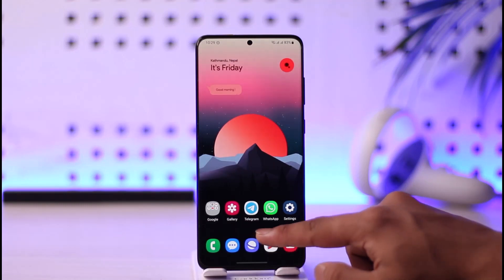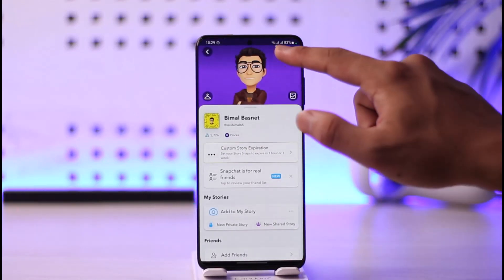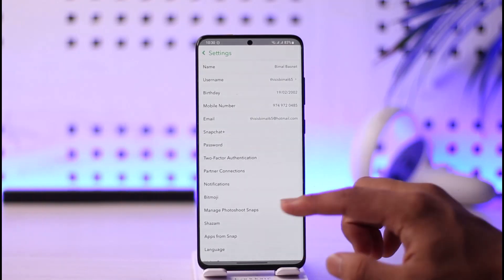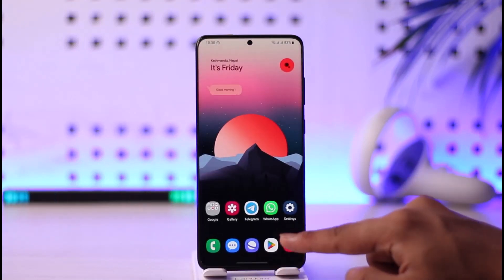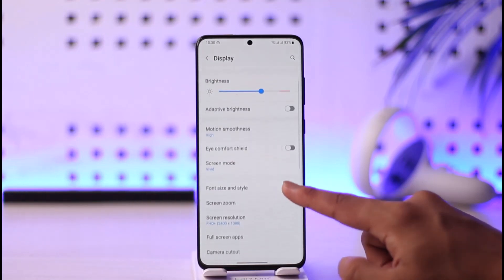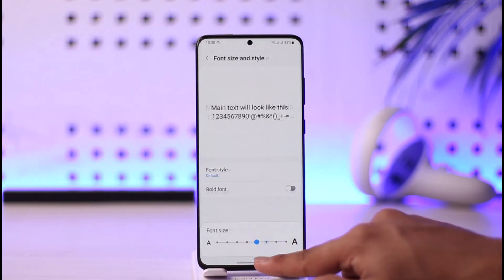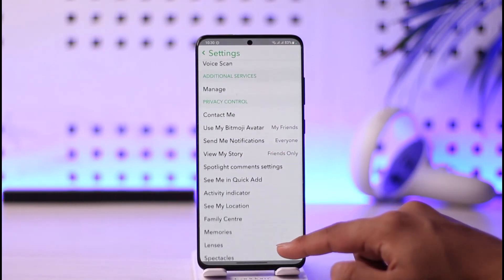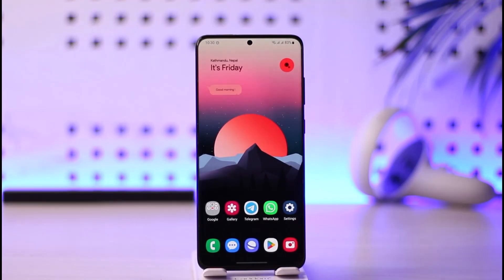How to Change Font Size on Snapchat !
In this video, I will show you how to change the font size on Snapchat.

~ Chapters:
0:00 Introduction
0:11 What the Issue Is
0:40 Change Font Size
1:18 Conclusion